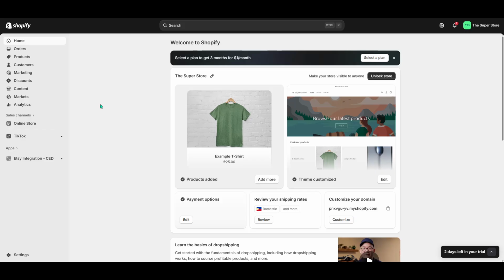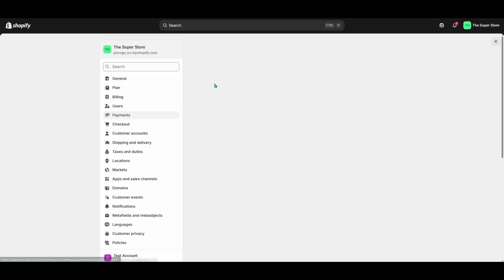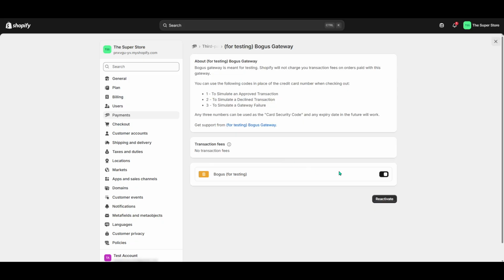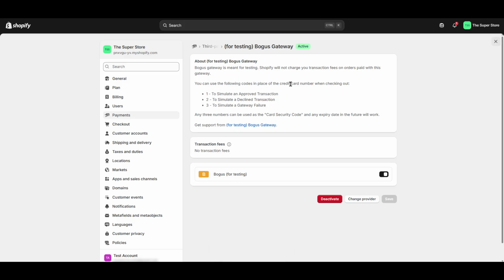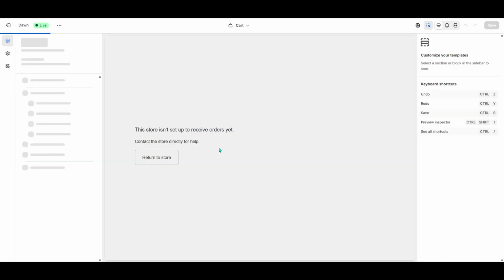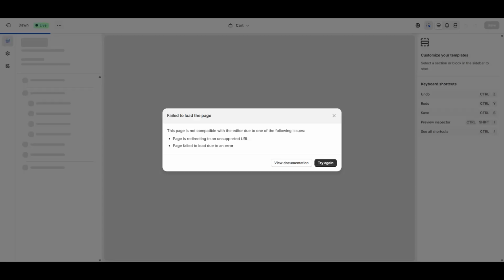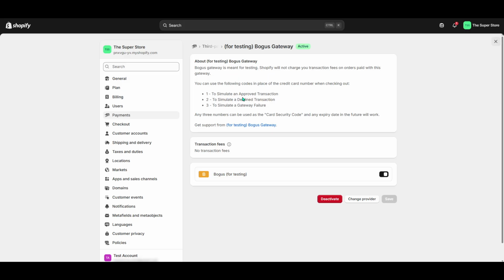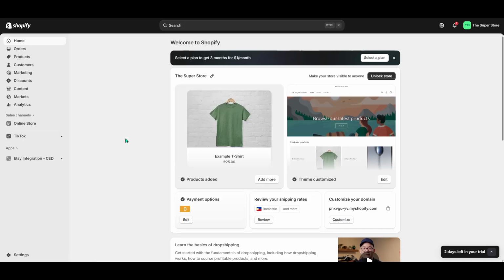How to Test Your Shopify Checkout WITHOUT Using Real Money (Bogus Gateway Guide — 2025)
Use my link for 3 months at $1 Want to test your Shopify checkout without charging real cards? In this 2025 tutorial I’ll show you how to enable Shopify’s Bogus Gateway (test payments), run test orders, and verify order flows so your checkout is perfect before going live. Perfect for beginners who want to safely test payments, taxes, and fulfillment flows without spending a penny.

how to test shopify checkout without real money 2025, shopify bogus gateway tutorial, enable test payments shopify 2025, test orders shopify without charging card, shopify payment testing guide beginners, sandbox checkout shopify bogus gateway, process fake transactions shopify tutorial, verify checkout flow shopify 2025, shopify test mode bogus gateway step by step, ecommerce beginners test payments shopify